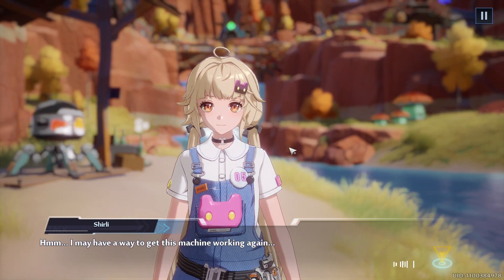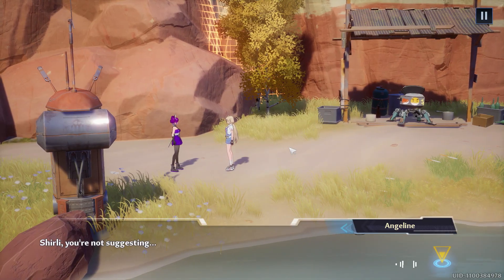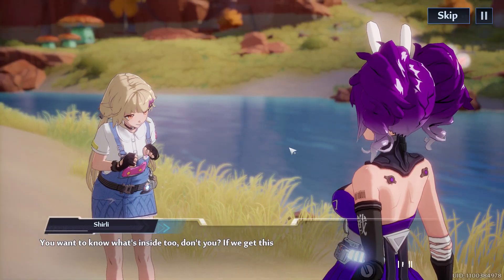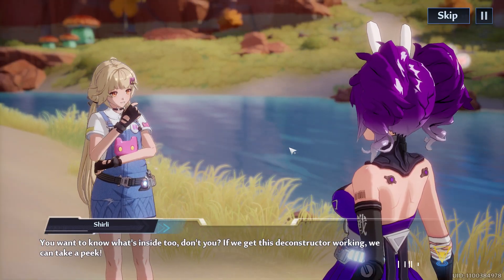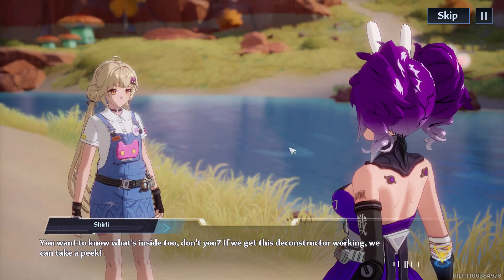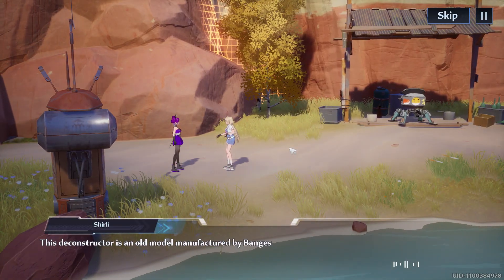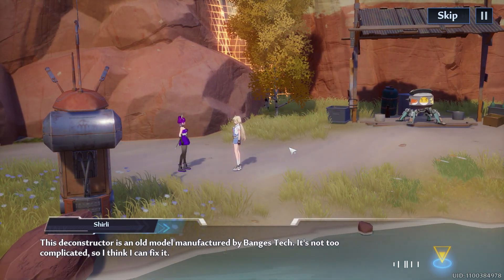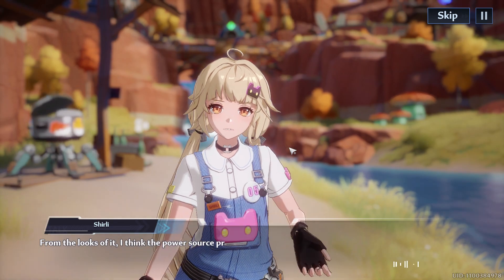Games Tower of Fantasy